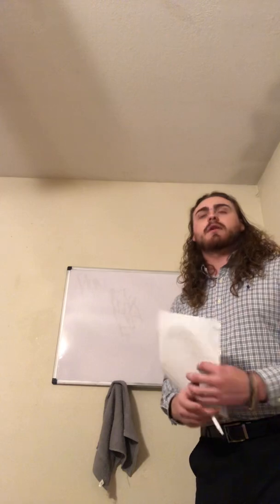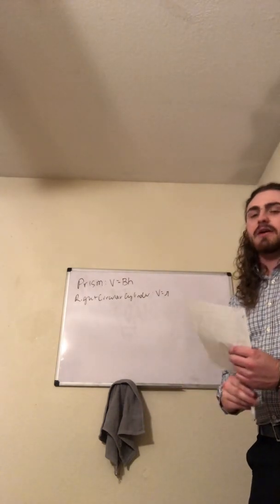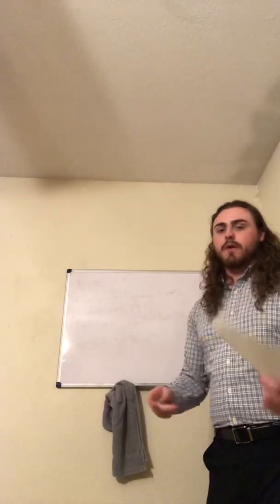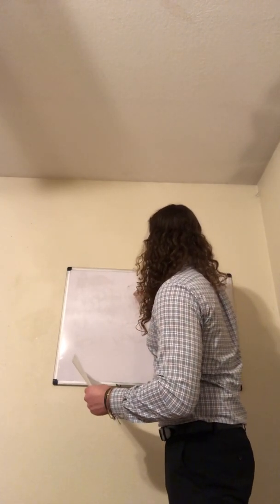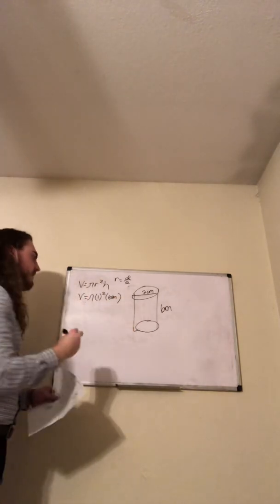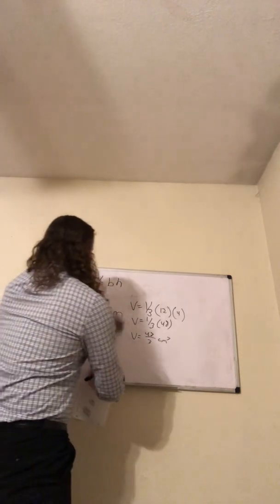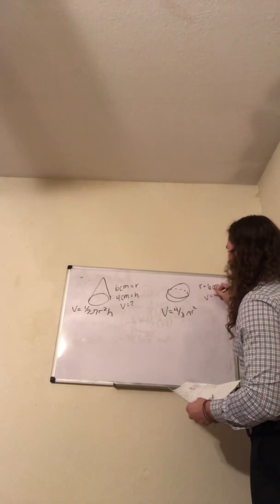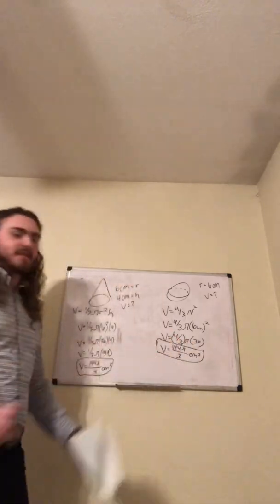EDU 380 Mini Lesson 2